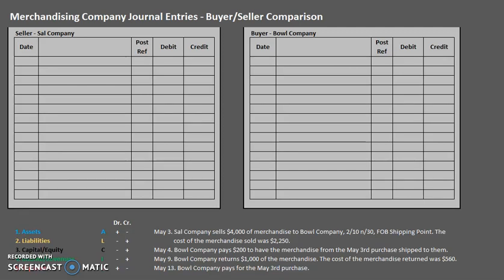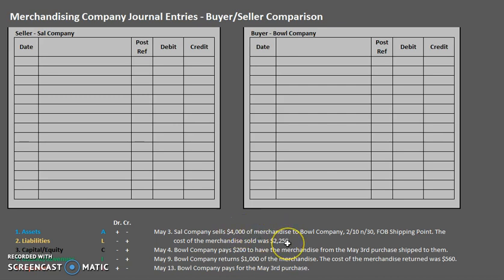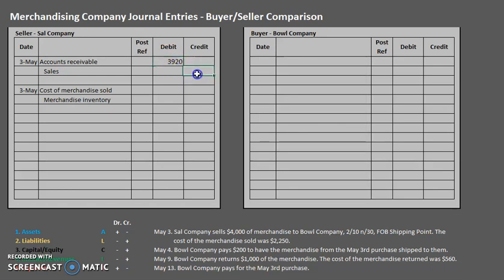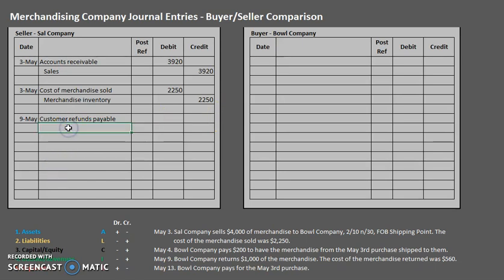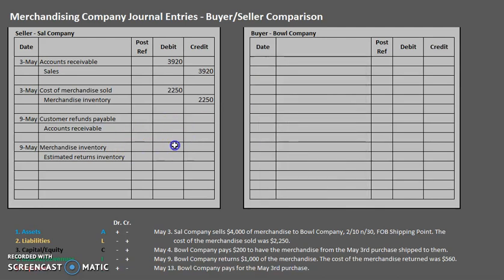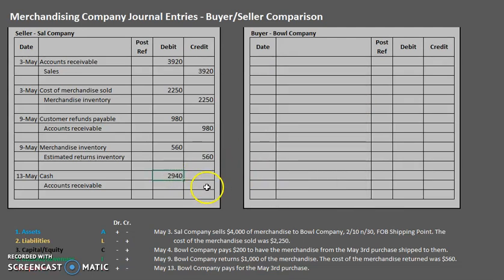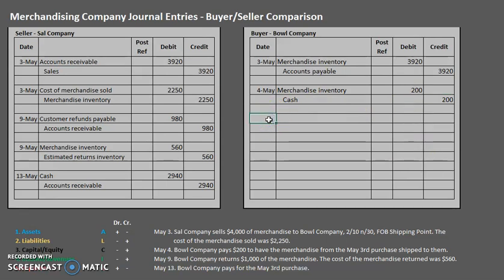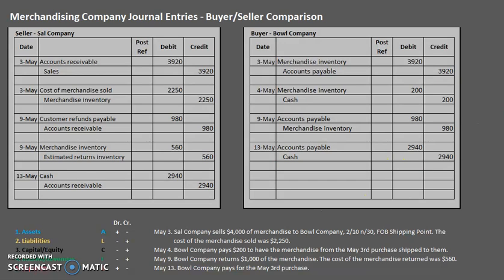Merchandising Companies: Buyer/Seller Entries (New Method)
This video explores a new method of accounting for perpetual buyer/seller entries that it being used in some new accounting textbooks.

And, yes, I need to replace my microphone--I know.

Happy studying!